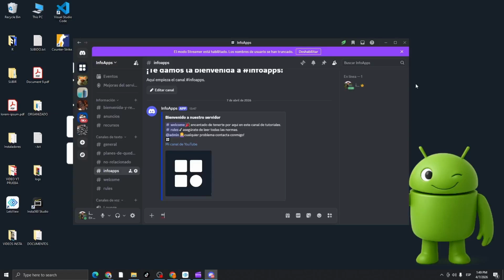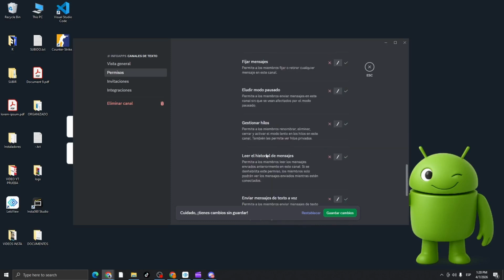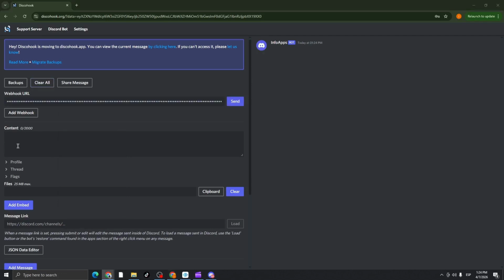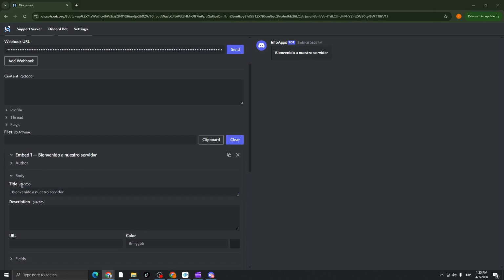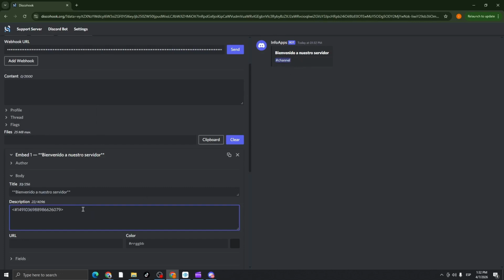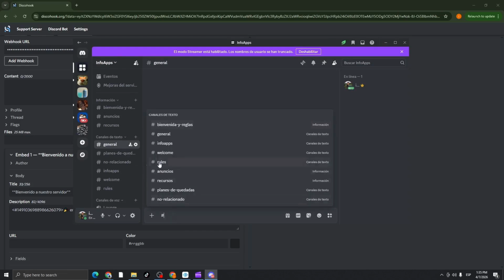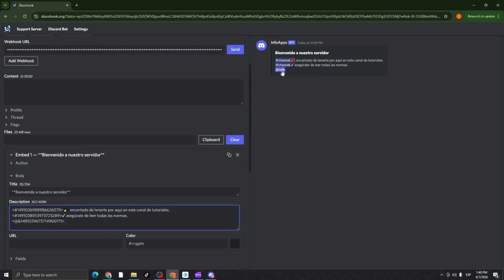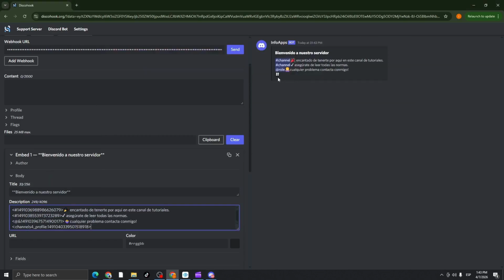How to Create Aesthetic Embed Messages in Discord Step by Step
Create stylish embed messages in Discord easily. Make your server look professional.